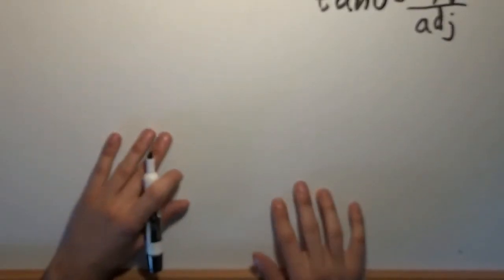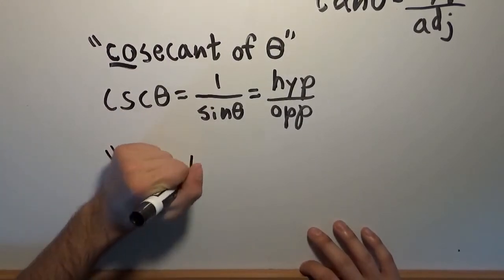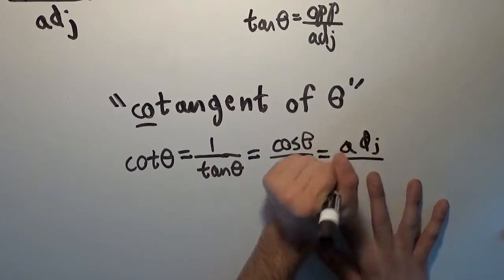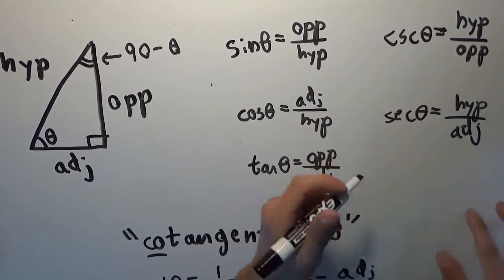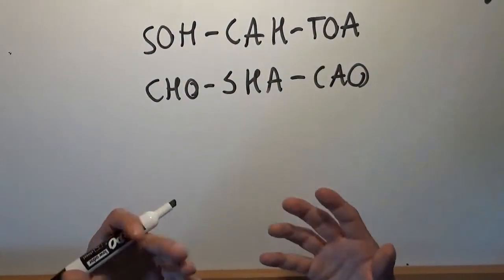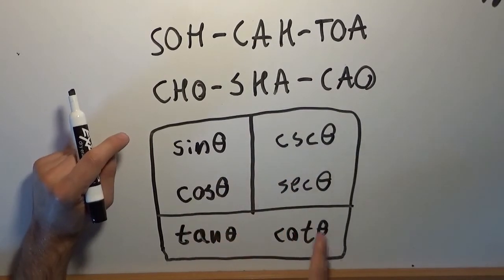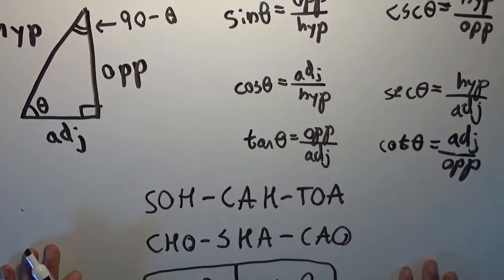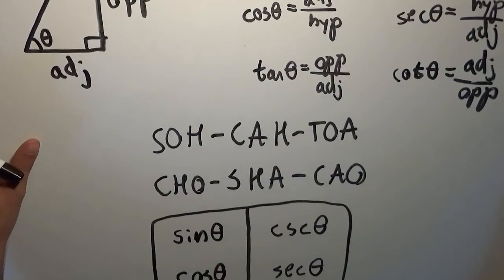Trigonometry II: Cosecant, Secant, and Cotangent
Are you interested in math or physics tutoring for you or someone you know?

In this video, I define the reciprocal trigonometric functions cosecant, secant, and cotangent.  I provide mnemonics to remember the definitions and a handy chart which highlights the reciprocal and complimentary pairs of trig functions.  In the next lesson, I will be proving the Pythagorean Theorem.